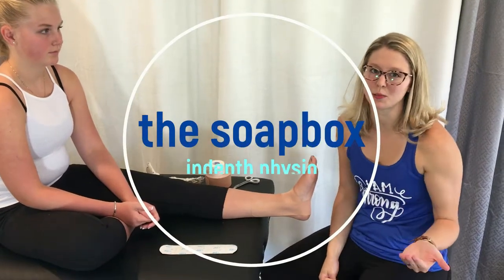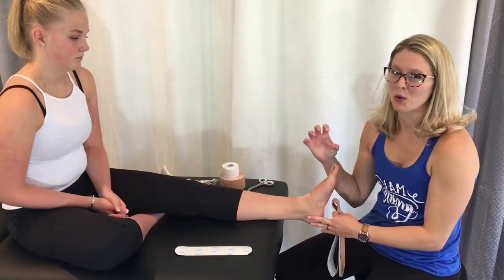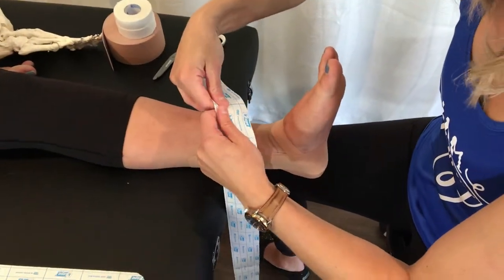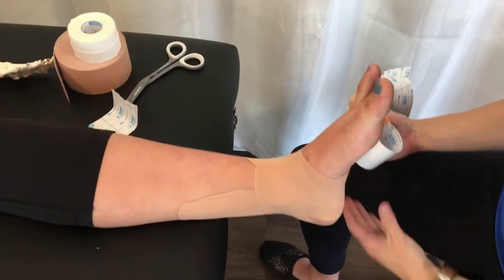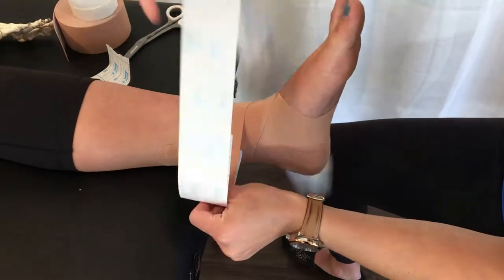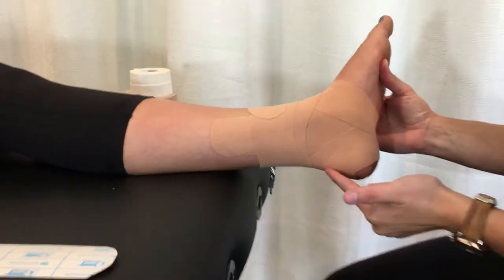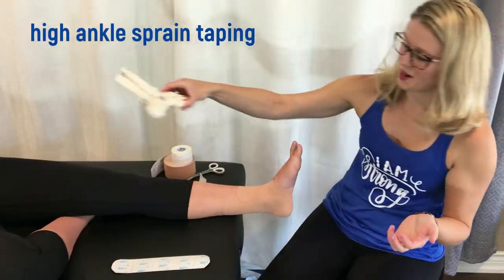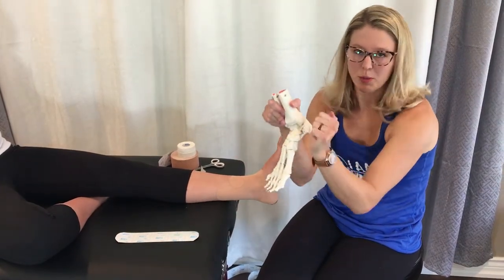the SOAPBOX- Ep.13- Advanced Ankle Taping/ High Ankle Sprain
Have a fresh ankle sprain and need a little more support than just a "basic" ankle taping?  This taping offers added support using heel locks and a figure 8- ideal for someone that needs additional support for a newer sprain, has recurrent ankle rolls, or a high ankle sprain.  This is appropriate ONLY for those that are able to start doing gentle weightbearing and have been cleared by a health professional to do so.